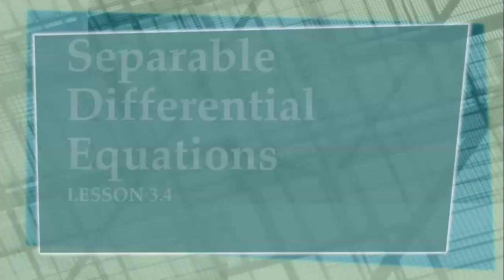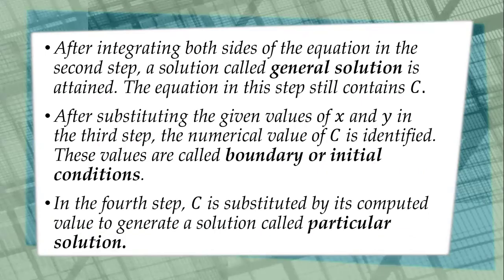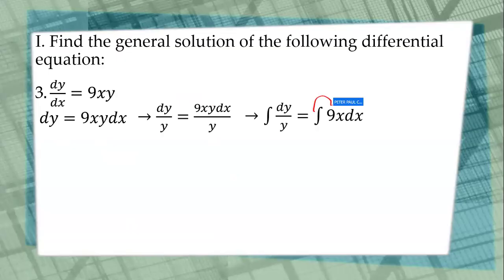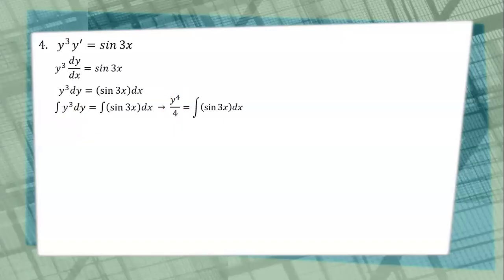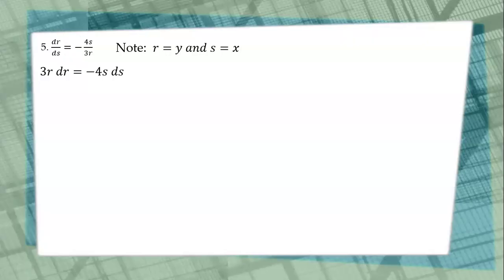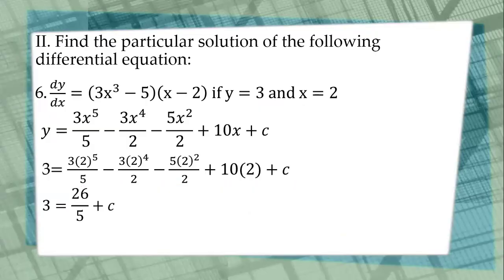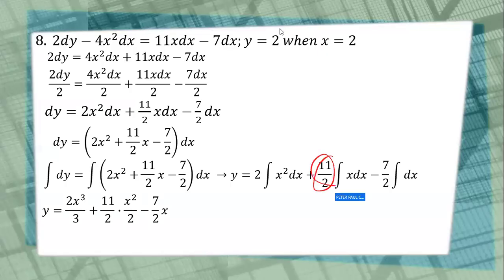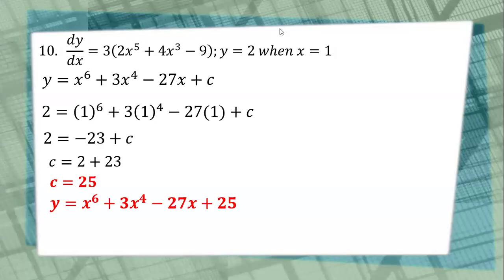Separable Differential Equations (Basic Calculus)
At the end of the video lesson, the learners should be able to compute for the general solution and particular solution of a separable DE.